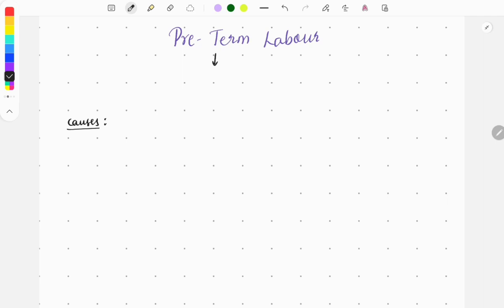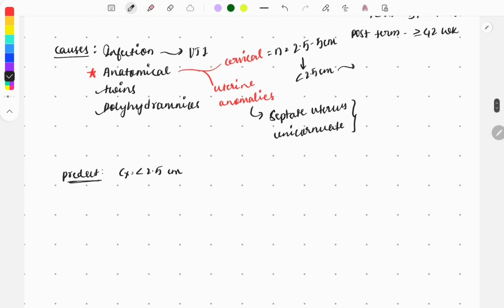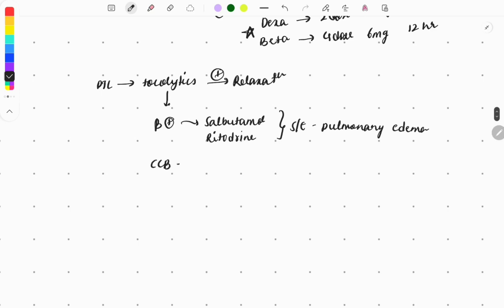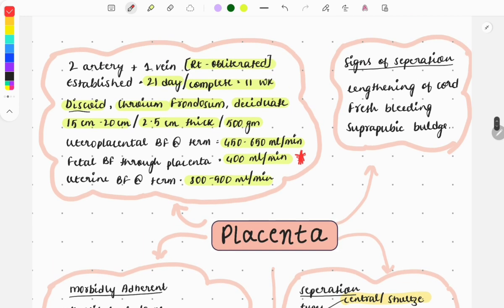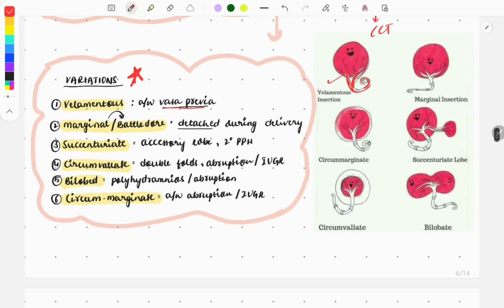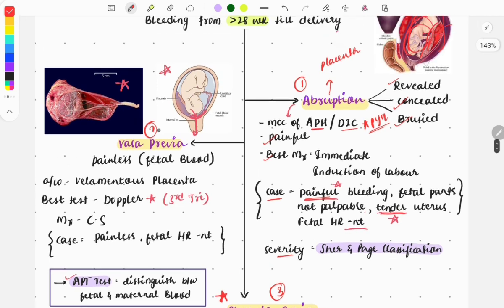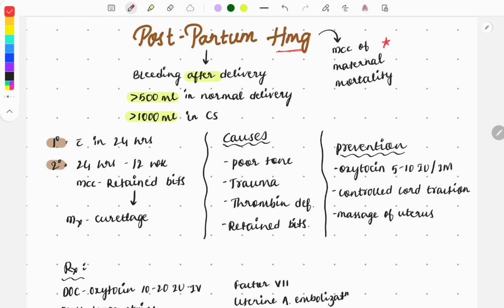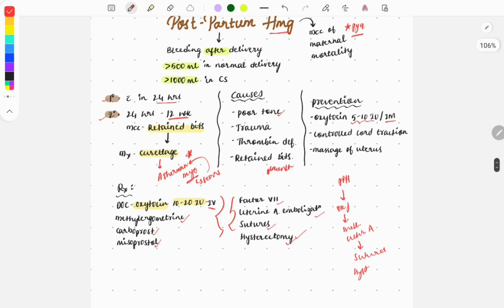Obstetrics- ultimate revision guide part -2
Obstetrics for fmge, revision video, pyq.